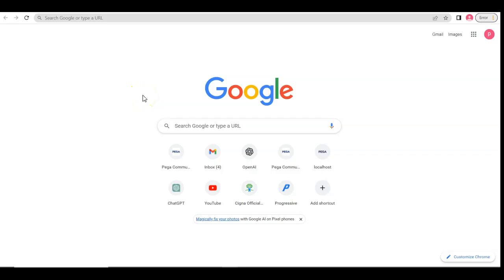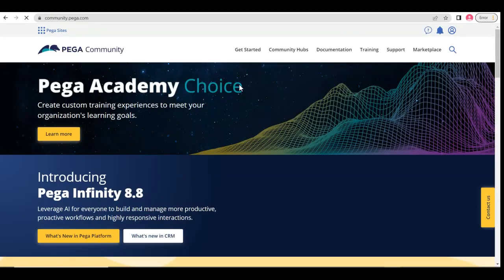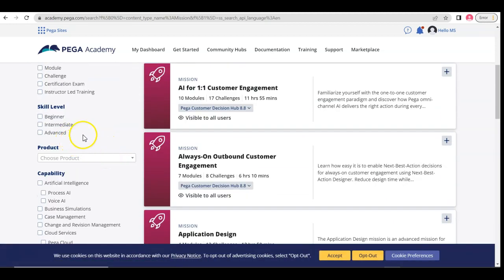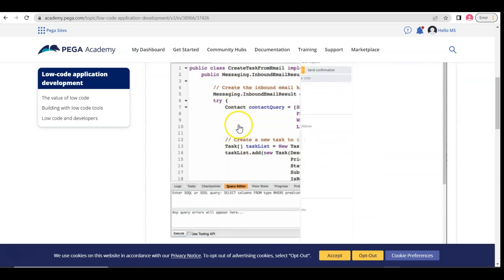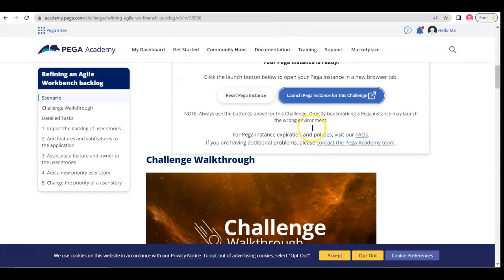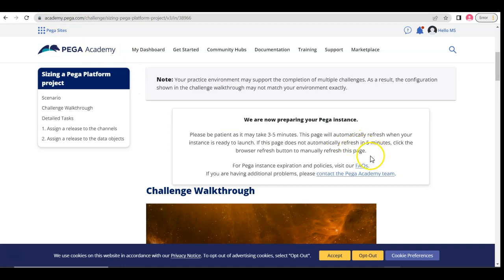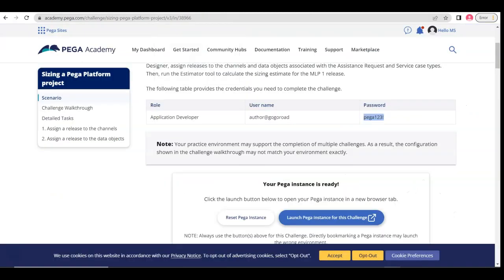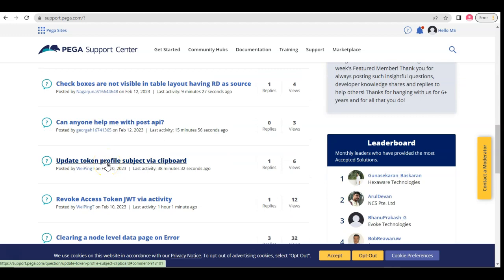Best FREE PEGA Courses for 2023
Are you learning PEGA in 2023 and looking for free courses? In this video I share authentic courses you can use to learn PEGA completely for free! 🙌

▬▬▬▬▬ Timestamps ▬▬▬▬▬
0:00 Introduction
2:22 Registering into PDN
4:00 Login to Pega Academy
5:00 Mission Signup Pega Low Code
8:35 Pega 8.8 Cloud Environment Access
13:53 Pega Support Center